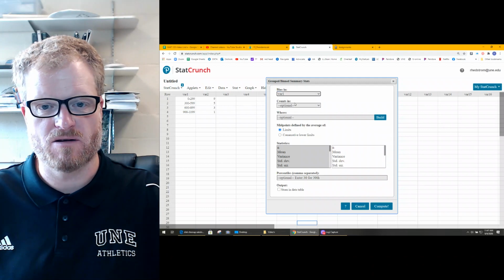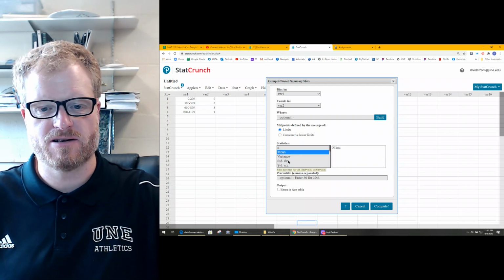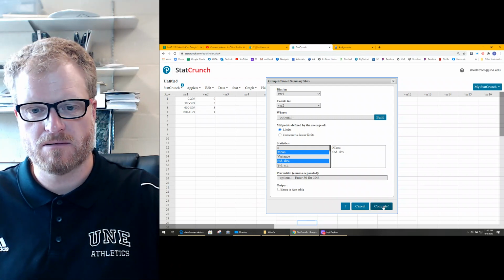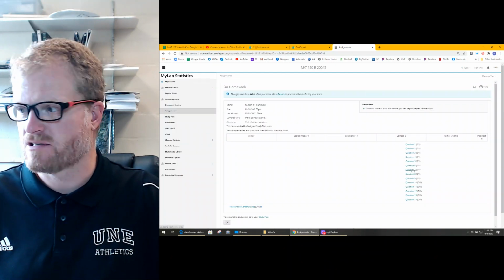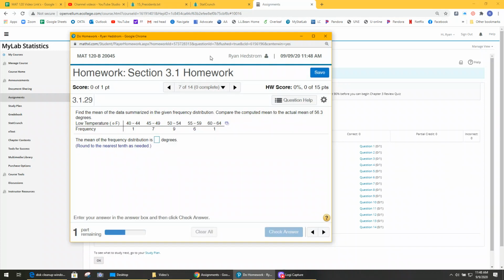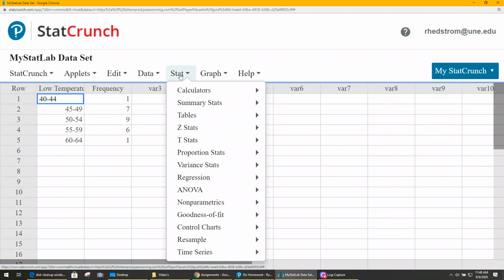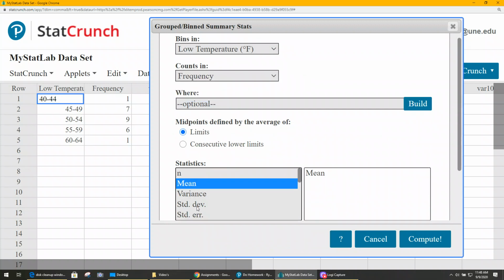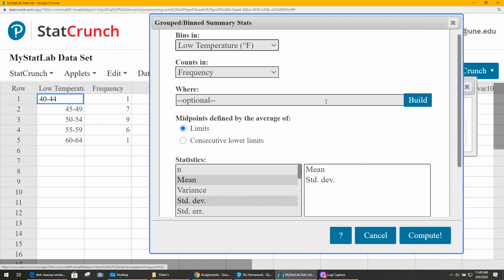3-1 Mean and SD of a Frequency Distribution